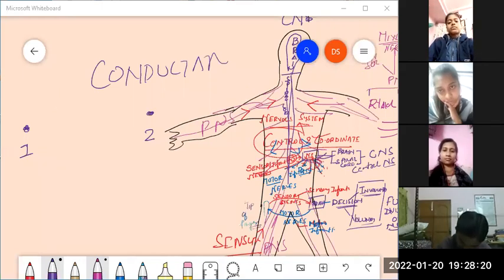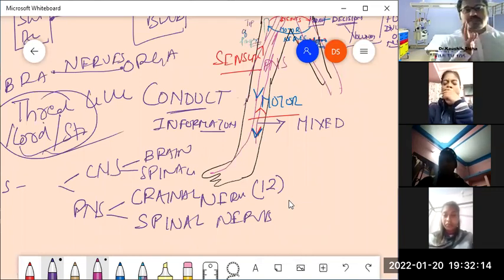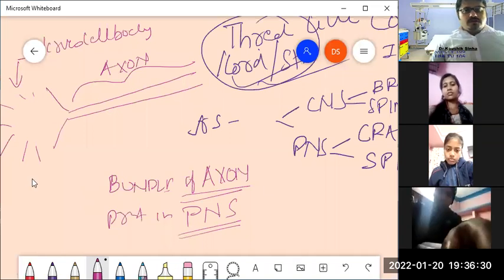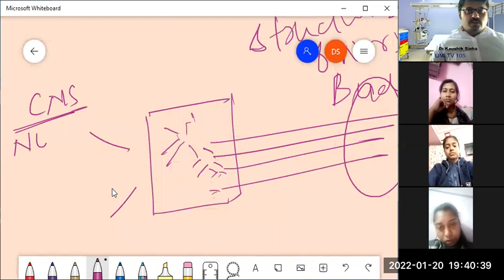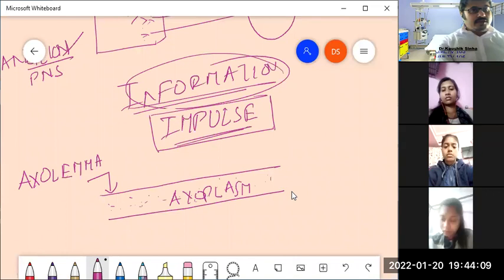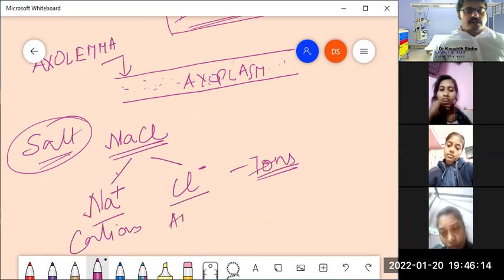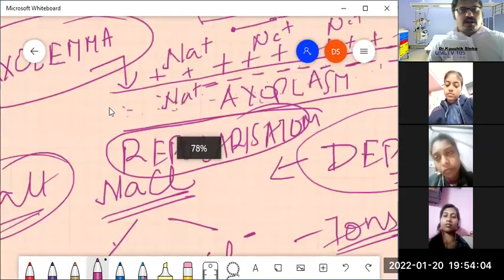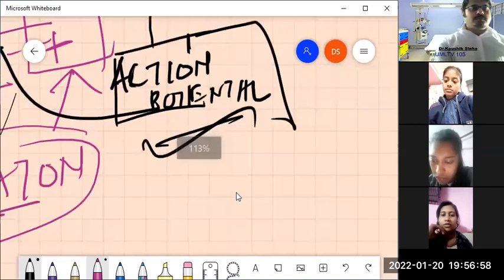Nervous System 2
a short introduction to the Action Potential & Resting Potential